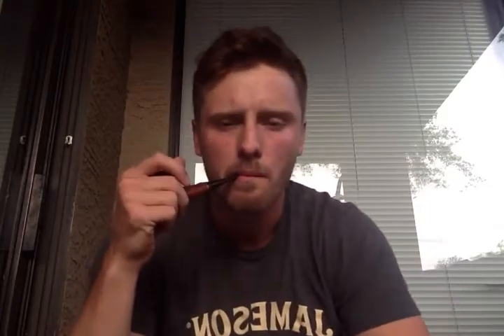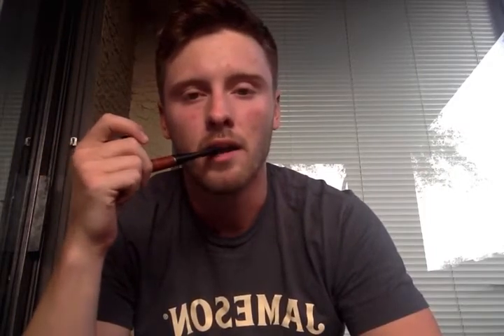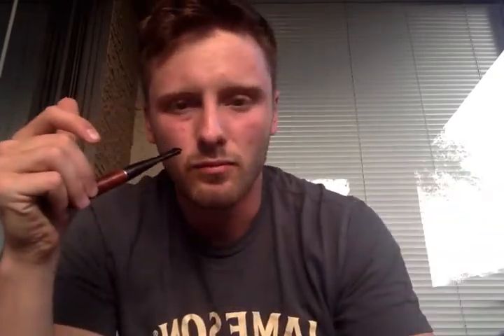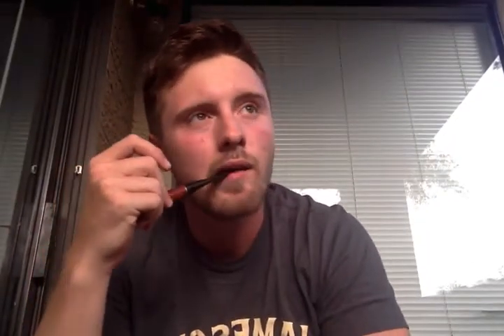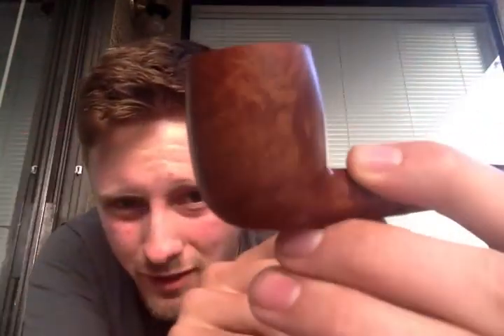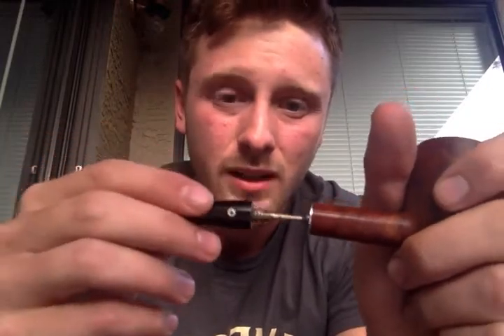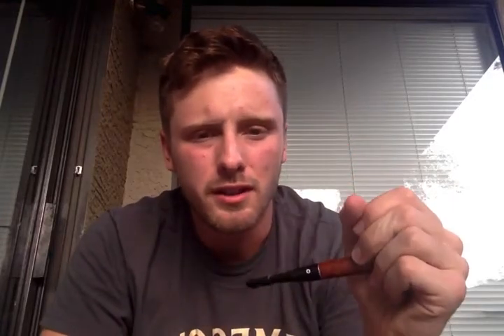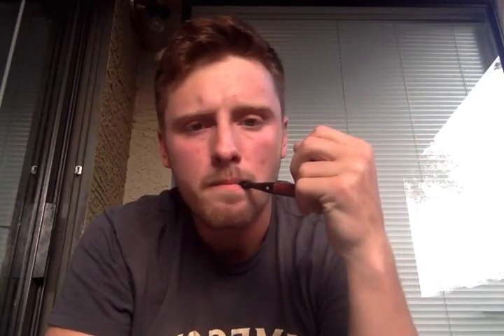Granger pipe tobacco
Let me know if you want to try it! Id be happy to send you a little!